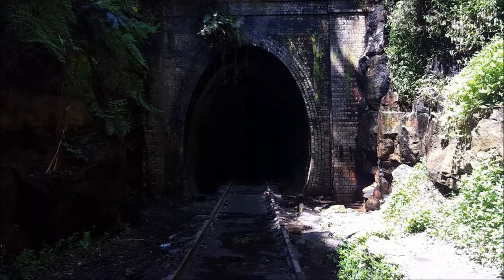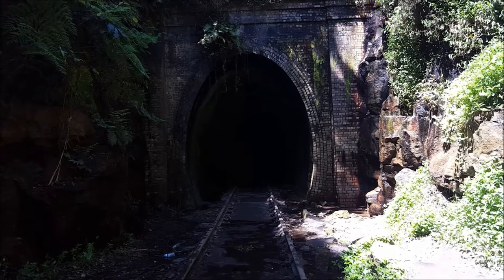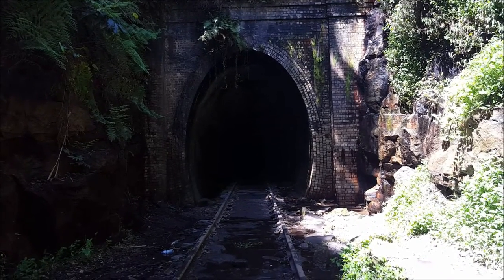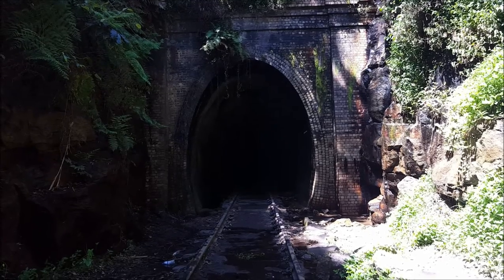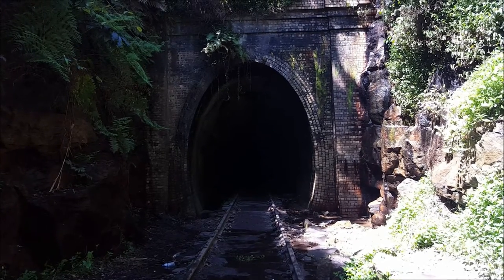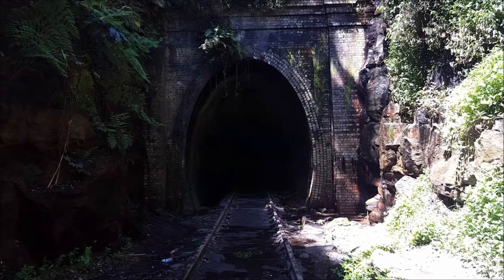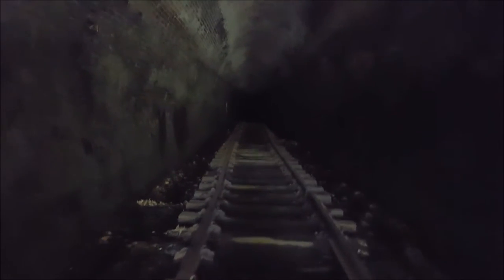Paul's Train Vlog 204: Old Metropolitan Tunnel Tour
Vlog 204

Old Metropolitan Tunnel Tour

Requested by Kieran Brown